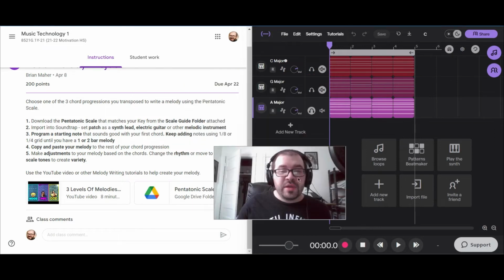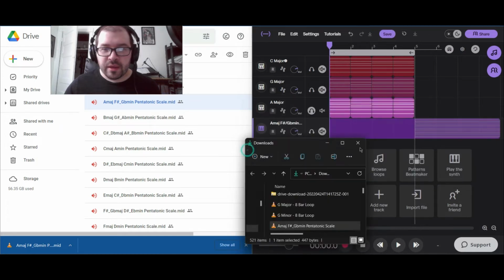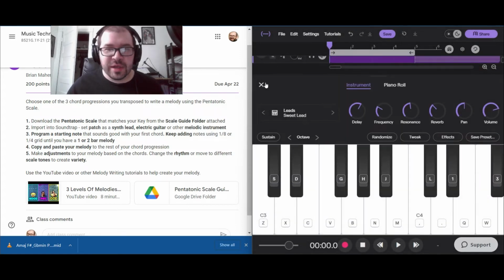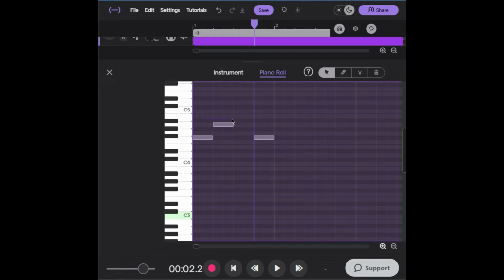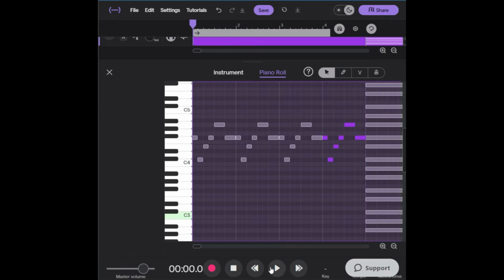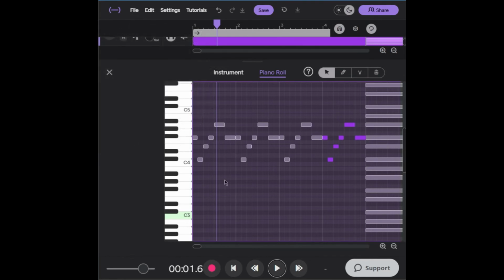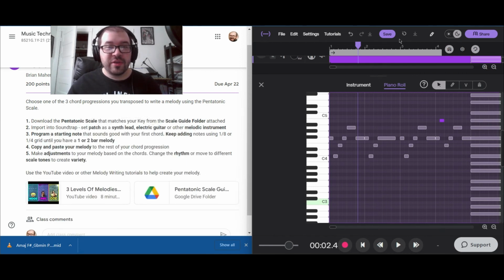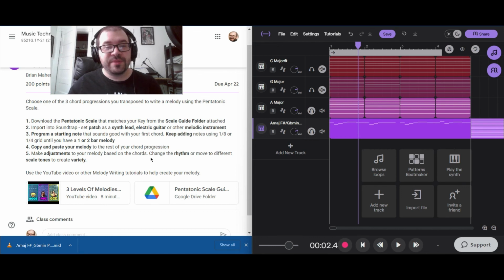Lead Melody Tutorial